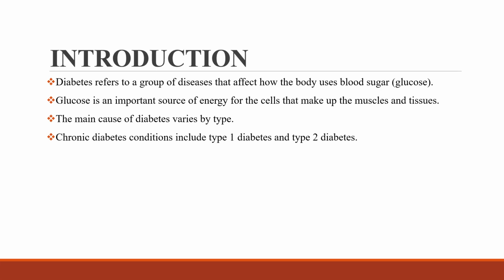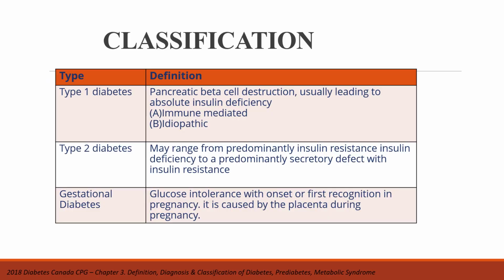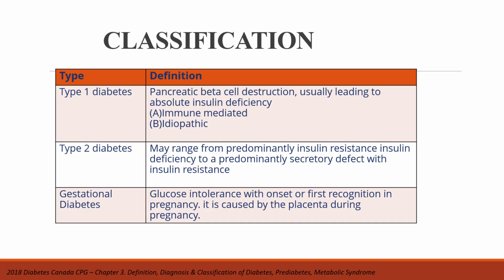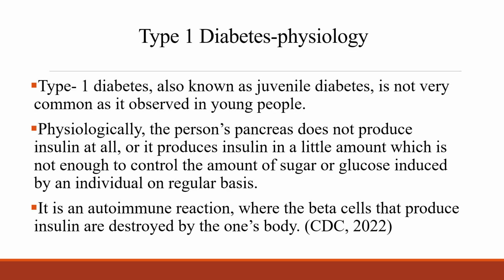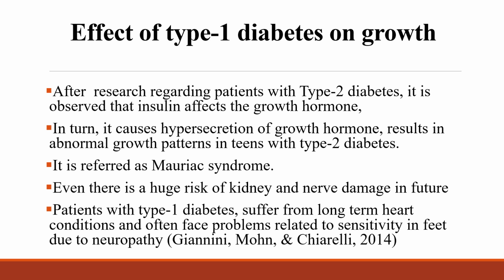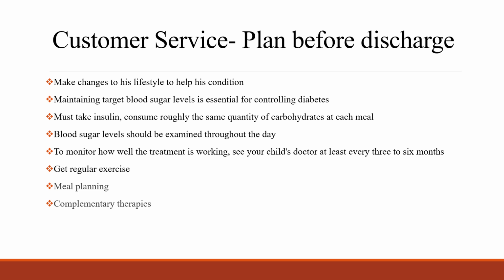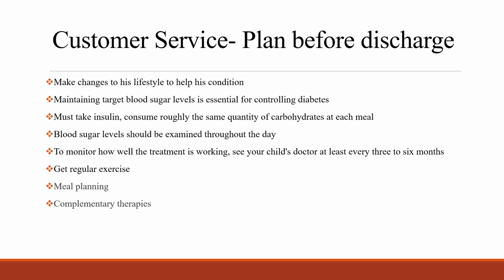Diabetes mellitus 2 PRR